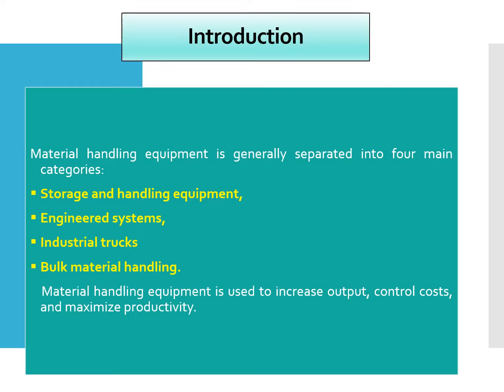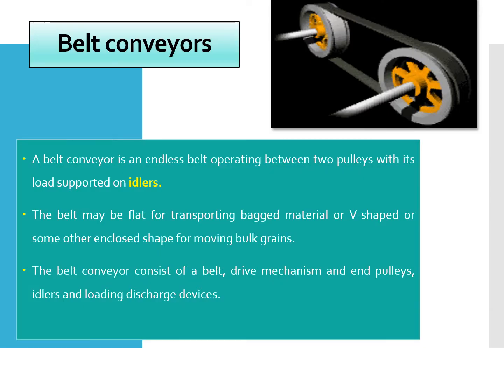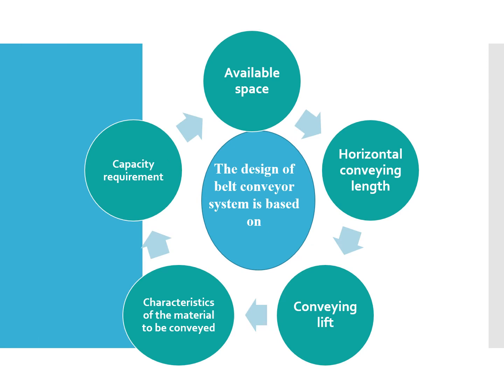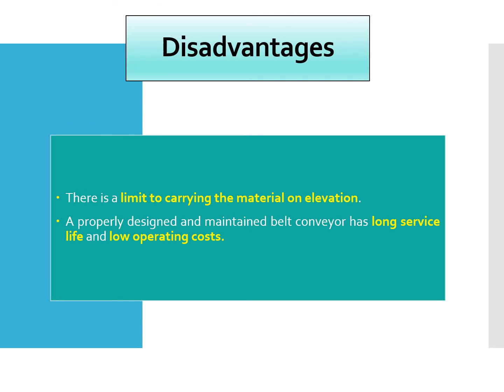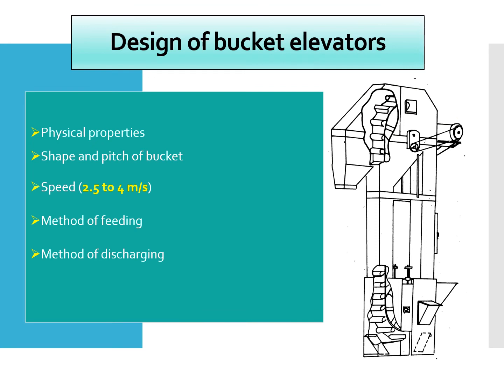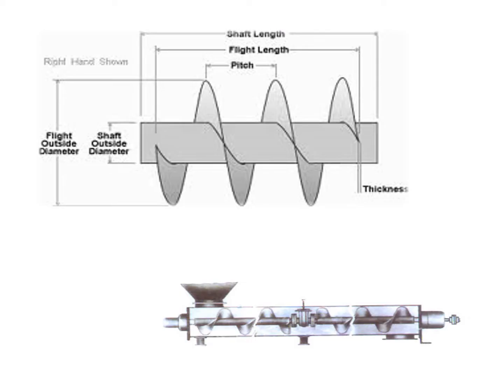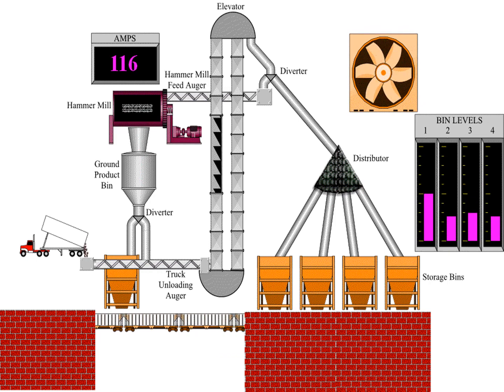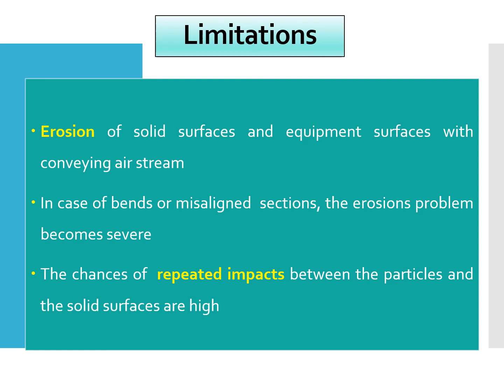material handling equipment